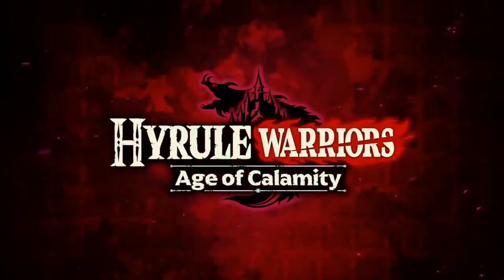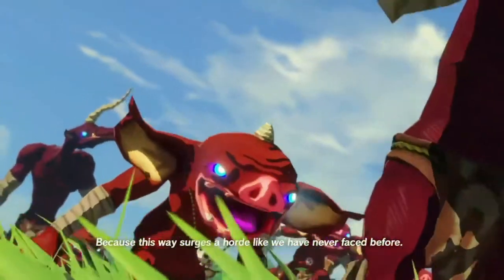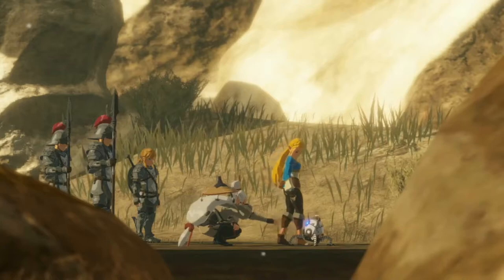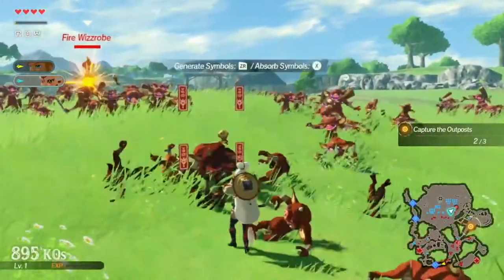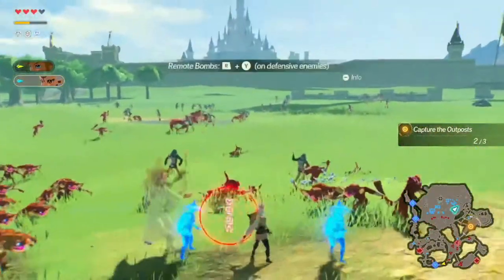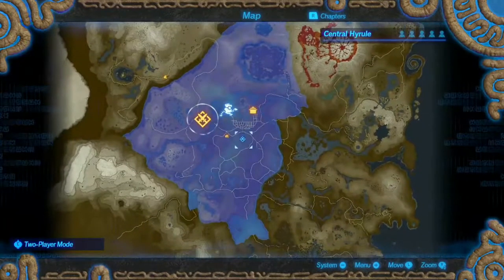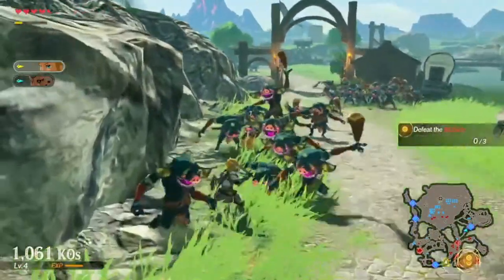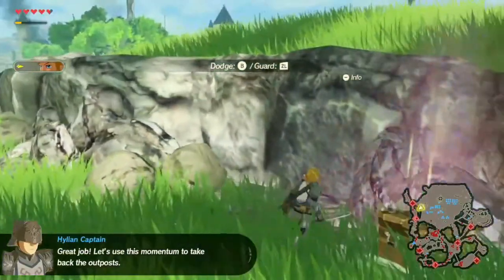Hyrule Warriors Age of Calamity Demo Gameplay & Impressions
Here are my impressions and gameplay footage of the Hyrule Warriors: Age of Calamity demo that came out this week. What are your thoughts on the demo?